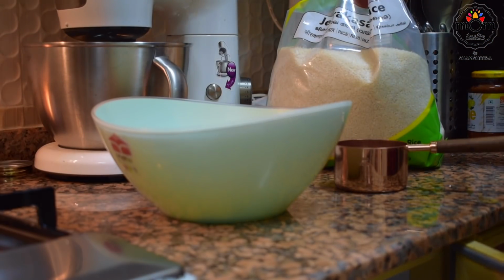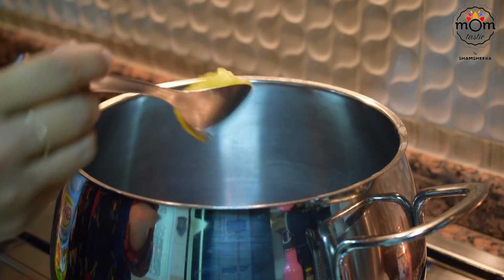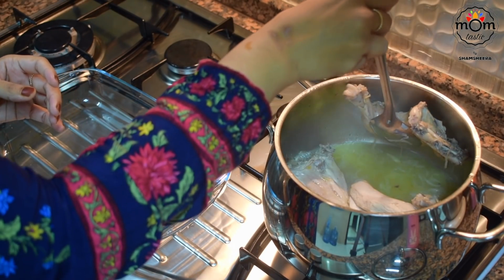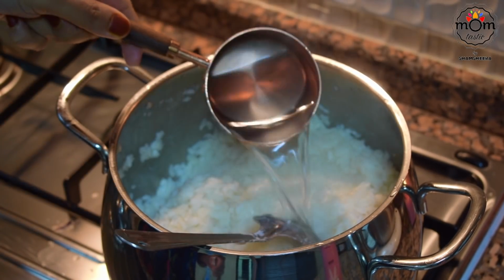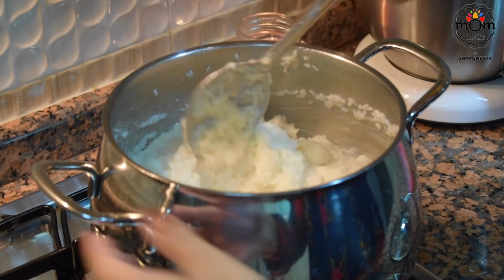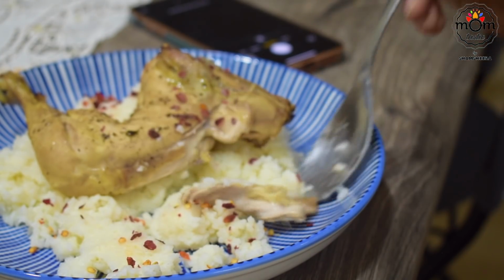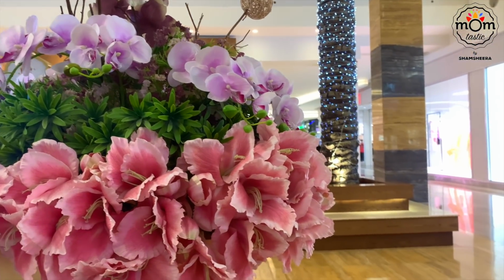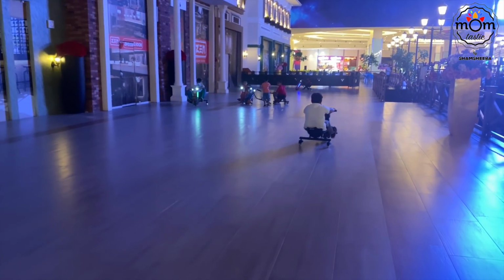Ramadan Vlog 2 | Most flavourful rice and easy Arabic Chicken rice | Weekend outing with kids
Another vlog in this Holy month from this beautiful land of Oman. Had an ifthar gathering outside at a restaurant. So I needed to cook for Suhoor. Didn't want to spend too much time in the kitchen hence prepared the easiest but the most flavourful rice i have ever made. Do try this and am sure you will love it.

Weekend outing with kids are always refreshing and they seems to be really happy and enjoying those moments which infact brings joy to us too.

Hope you enjoyed today's short vlog. See you with more videos.

Take care

Assalamualaikum

Arabic rice :

Jeerakashala rice / Basmati rice - 2 cups
Chicken - 1 kg cut in 4 pieces
onion - 1 large chopped
ghee - 2 tbsp
butter - a small slice ( optional )
Laban ( thick butter milk ) - 2 cups
Add more warm water and little bit laban if needed
red chilly flakes - to sprinkle